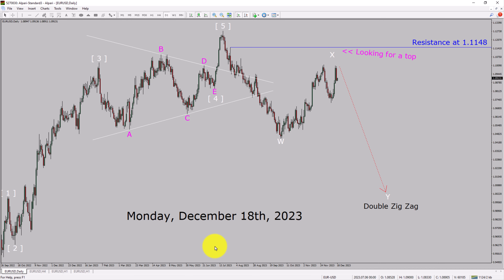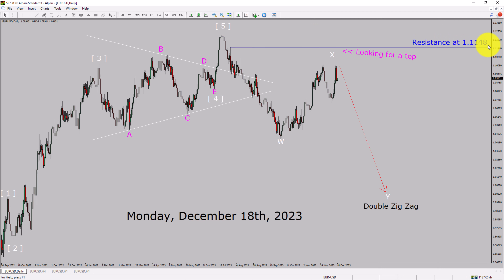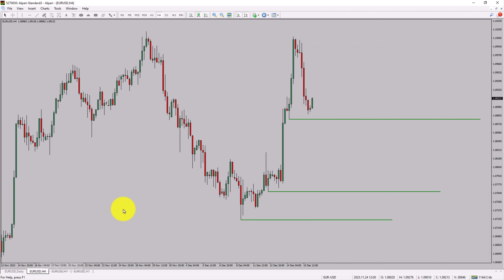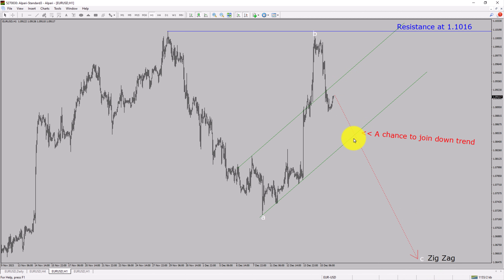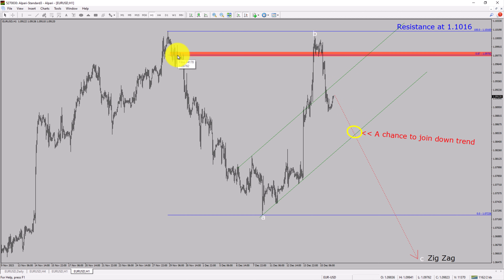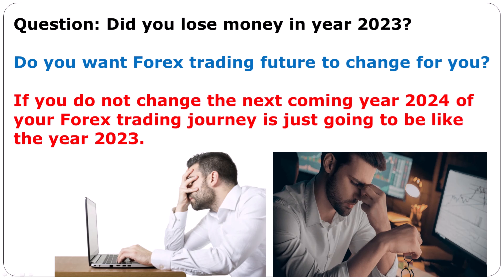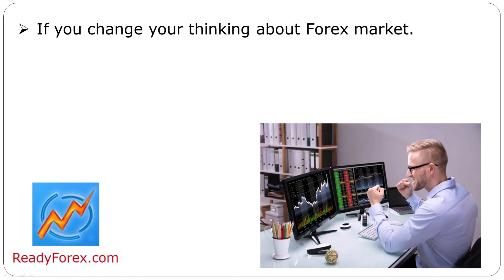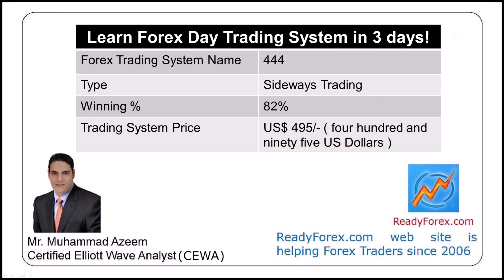EUR USD Elliott Wave Analysis | Forex Forecast | December 18, 2023 | EURUSD Analysis Today